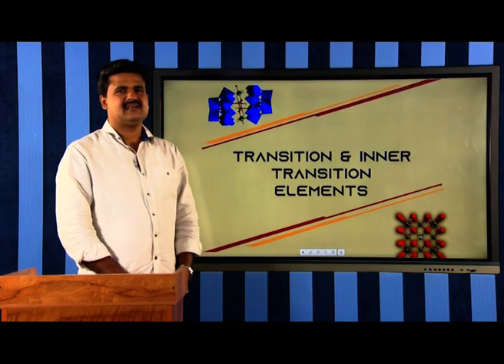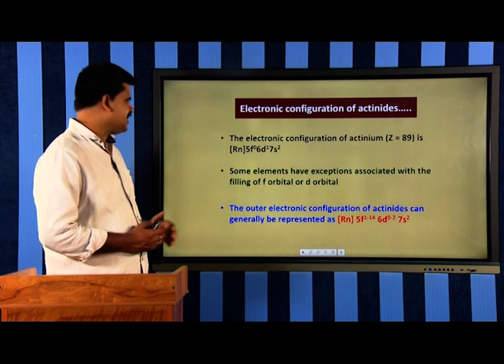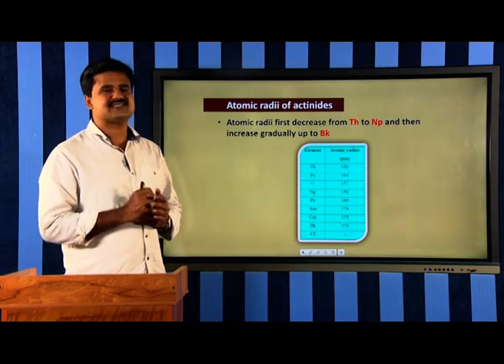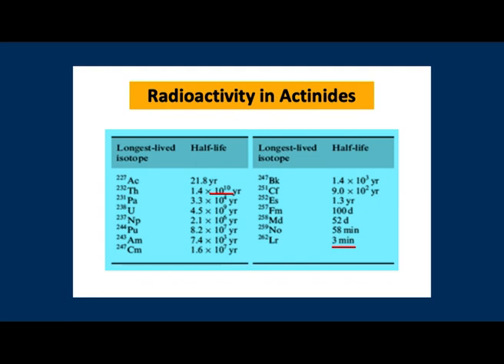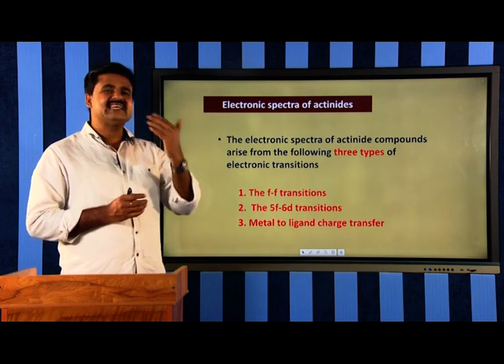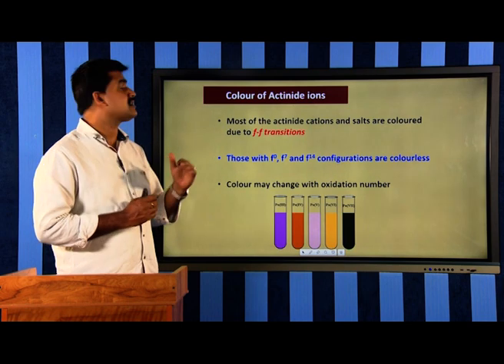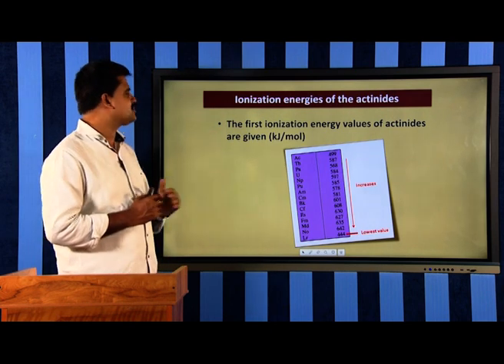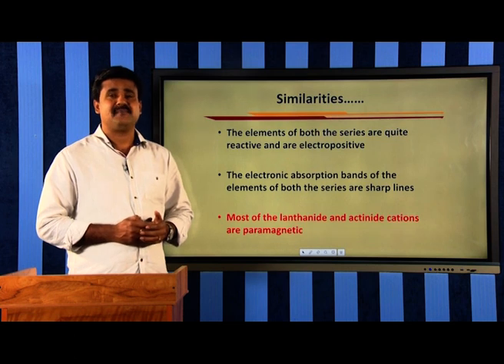Transition and inner transition elements -Chemistry of Acitinide Elements#swayamprabha